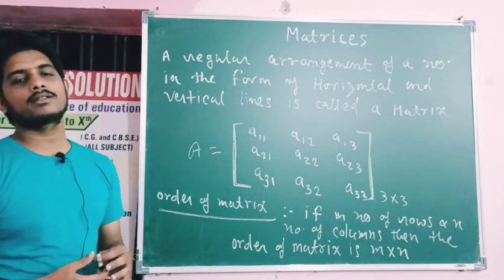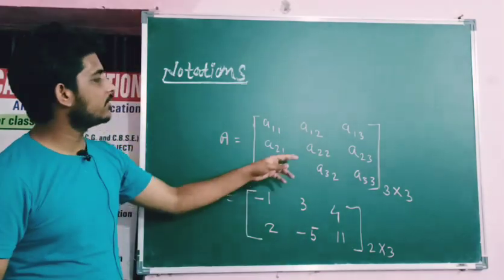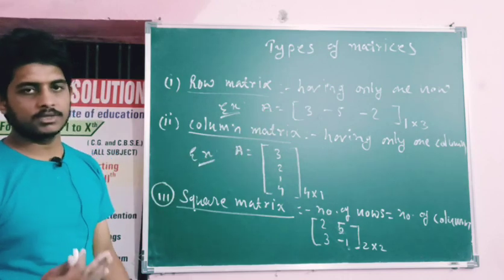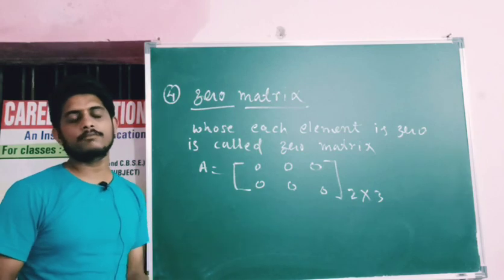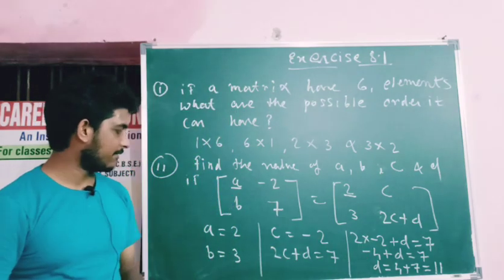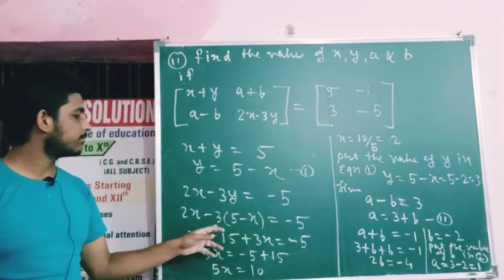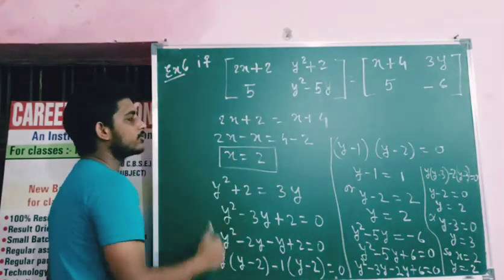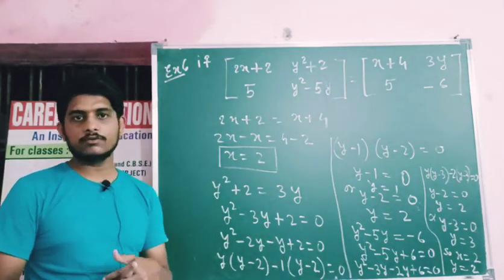|| CLASS X || ICSCE BOARD|| MATRICES || CHAPTER 08||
|| introduction of matrices|| types of matrices|| numericals